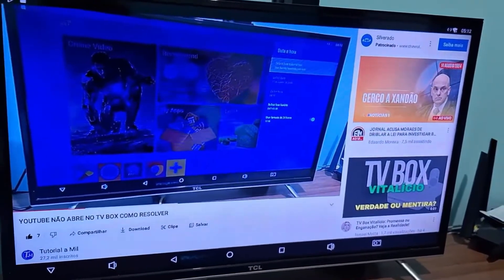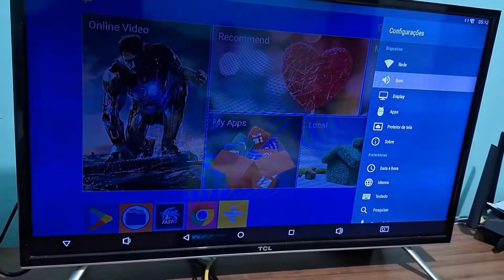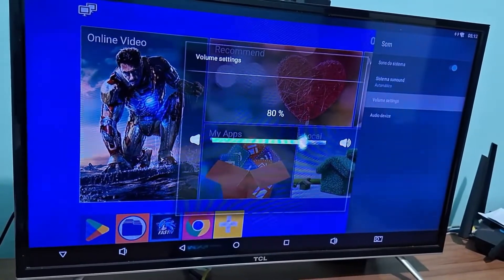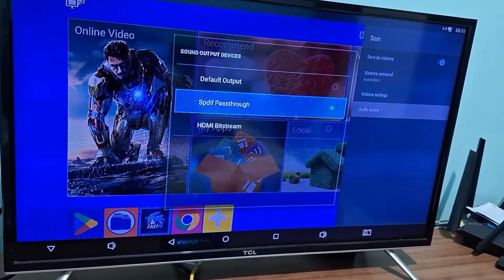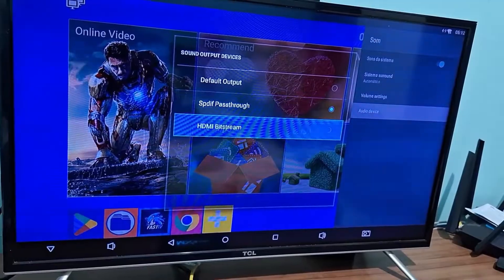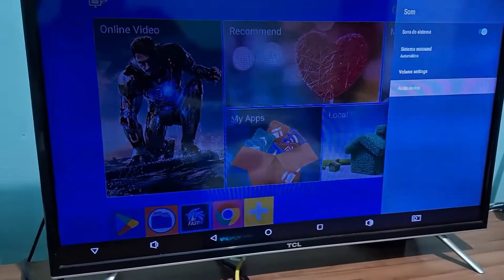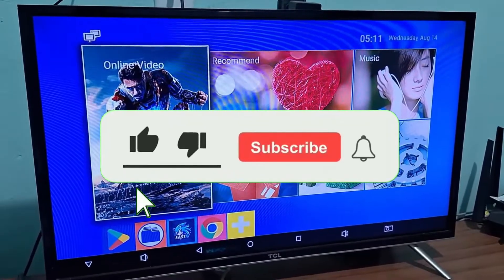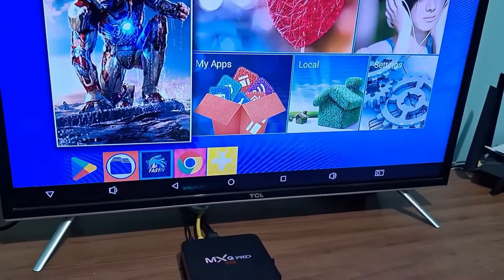[FIXED] NO SOUND on TV BOX MXQ 4K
Are you experiencing problems with no audio on your TV Box MXQ 4K Pro? 😕 Don't worry, we have the solution! In this video, we will show you step by step how to solve the sound problem on your device.

[FIXED] NO SOUND on TV BOX MXQ 4K [FIXED] NO SOUND on TV BOX MXQ 4K [FIXED] NO SOUND on TV BOX MXQ 4K